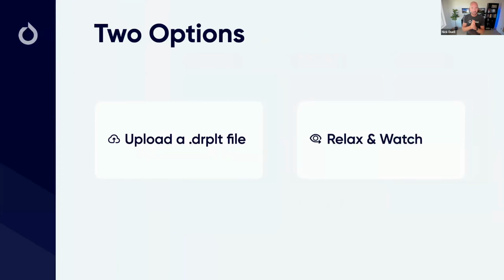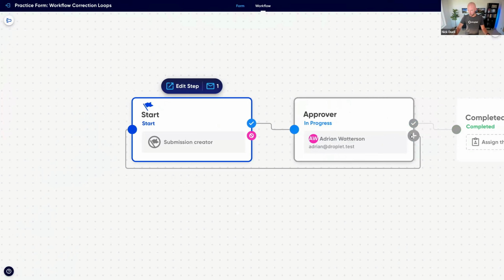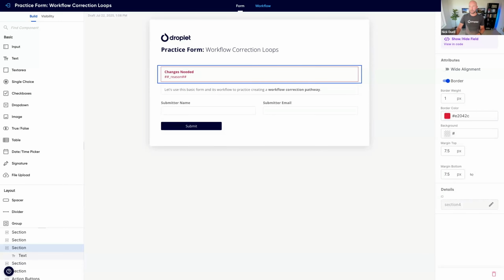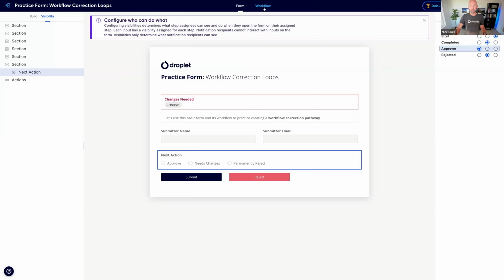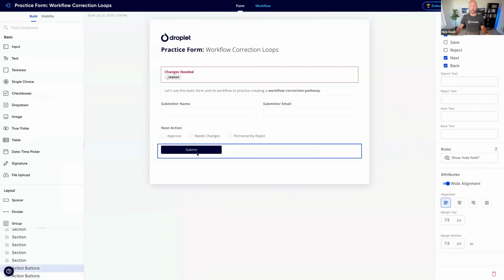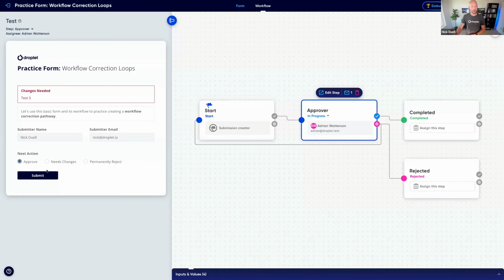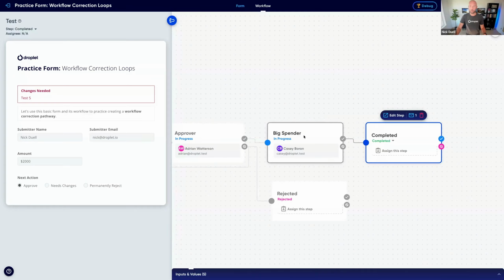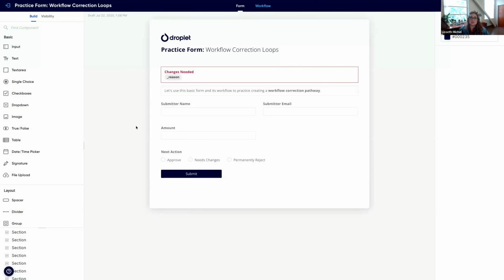Send-Back Workflows | Droplet Training (July 22, 2025)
Join us for an engaging training session on enhancing your Droplet workflows by incorporating effective correction loops. Learn how to empower approvers to request revisions seamlessly, avoiding unnecessary rejections and keeping your processes moving smoothly.

In this recording, we cover:

Planning a Corrections Pathway: Strategically deciding when and how revision requests should be made.

Workflow Step Configuration: Clearly and efficiently setting up "send-back" steps.

Automated Email Notifications: Ensuring users receive instant alerts about revision requests.

Conditional Routing: Implementing rules to route submissions accurately and efficiently.

Best Practices: Practical advice for managing corrections effortlessly and effectively.

Whether you're following along in your own Droplet environment or simply tuning in to learn, this session is packed with insights and real-world tips. Watch now to improve your workflows and boost productivity!